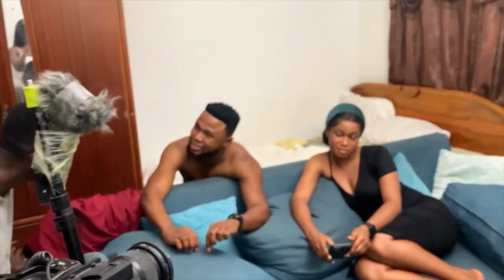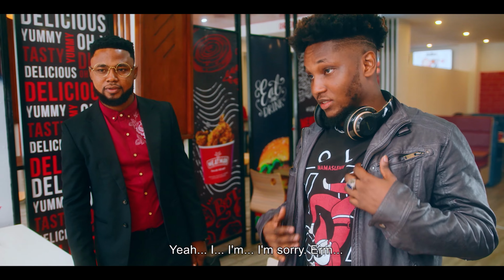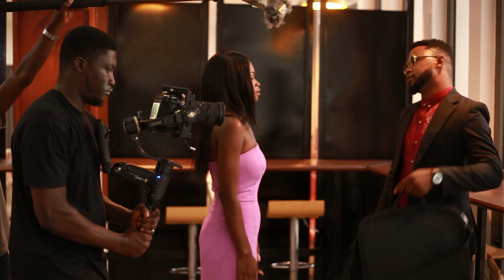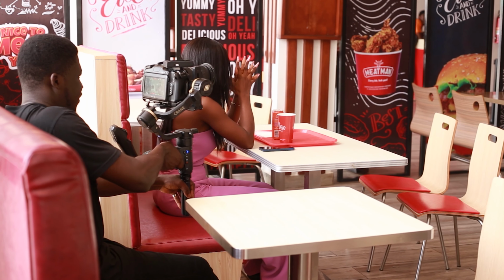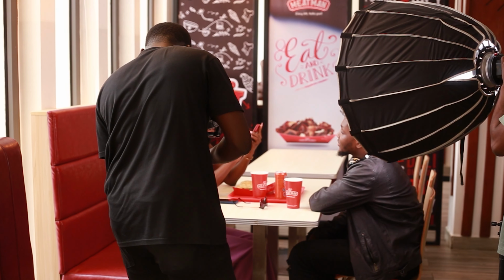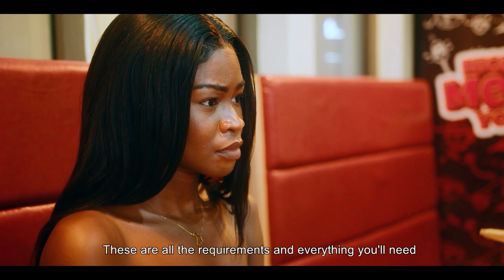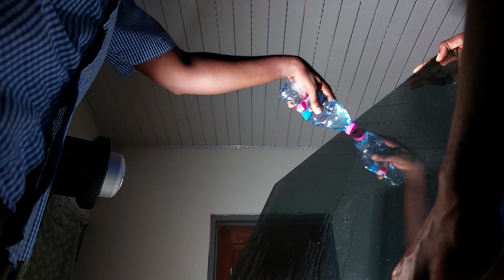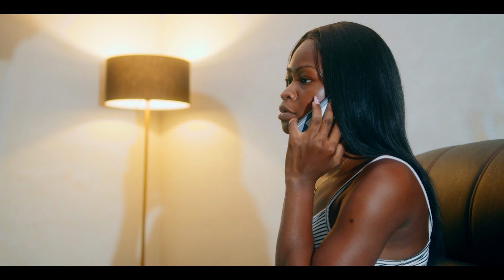HOW I DIRECTED AND PRODUCED MY LATEST CINEMATIC SHORT FILM - TRAPPED 2 BEHIND THE SCENES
This is a full behind the scenes video of how we filmed 'Trapped 2'. A short film that got everyone wanting more.
This video describes and demonstrates how I directed and produced a cinematic short film for my film production company.